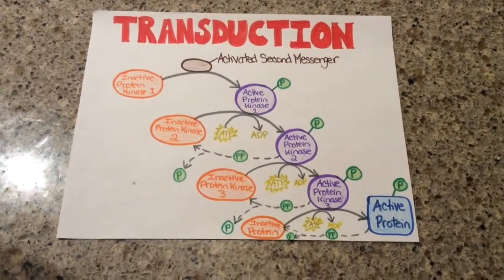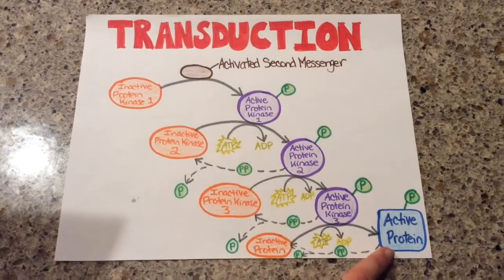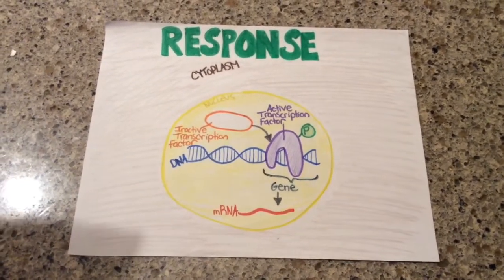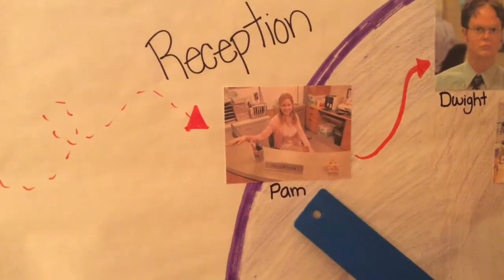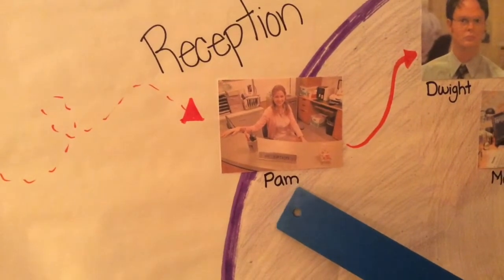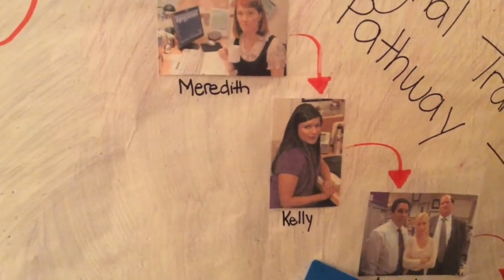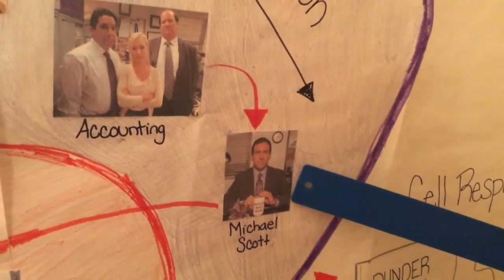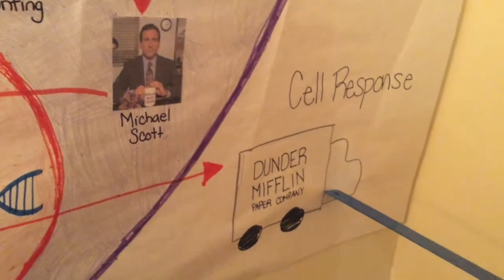The Office AP Biology